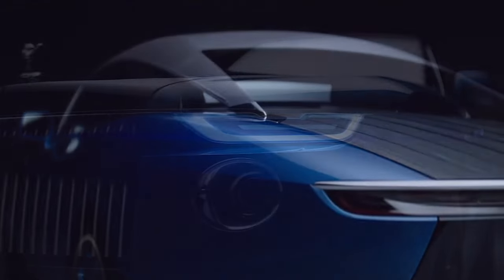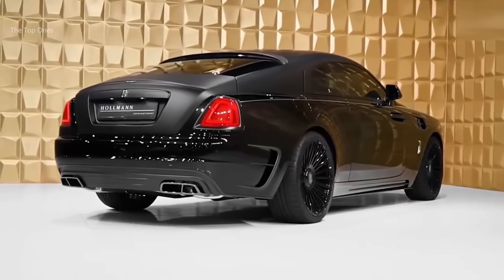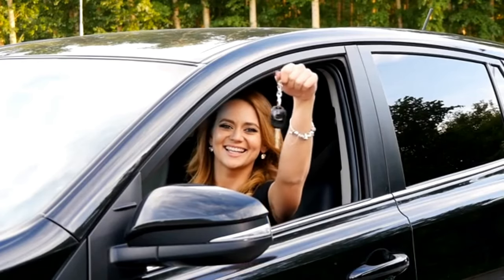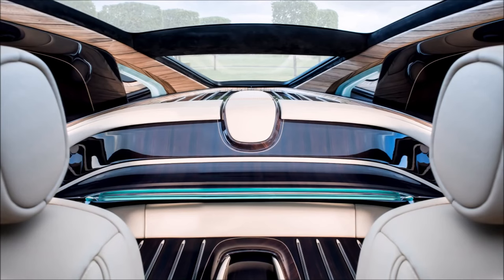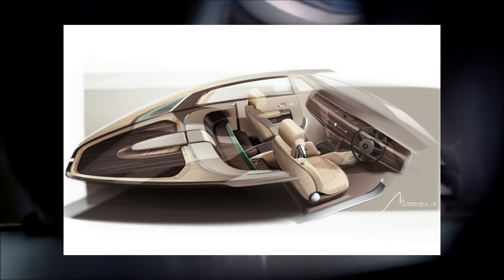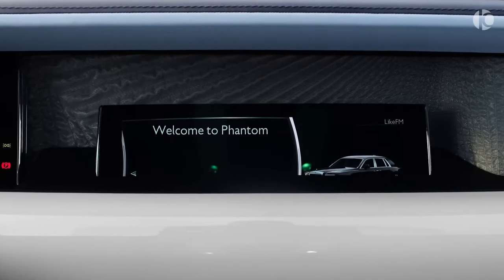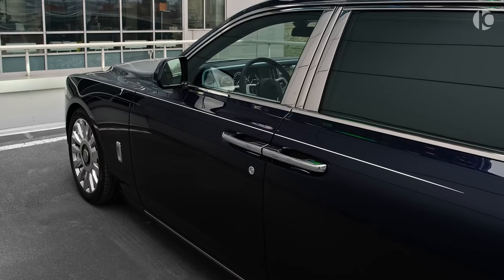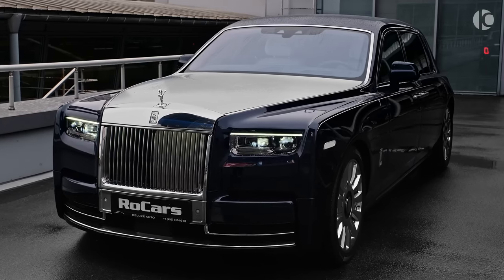Three LUXURIOUS Rolls Royce that Only Billionaires OWN!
The realm of unparalleled luxury with our latest video, showcasing the top 3 most luxurious Rolls-Royce models in the world. From the bespoke elegance of the $28 million Boat Tail, inspired by the finest yachts, to the retro-futuristic allure of the $13.2 million Sweptail, and the iconic grandeur of the Phantom, we take you on a journey through automotive opulence that redefines luxury.

Each of these Rolls-Royce models is a masterpiece of design, comfort, and sophistication, featuring amenities like infinity pools, custom cocktail suites, and starlight headliners that set them apart from anything else on the road. Whether you're a car enthusiast or simply appreciate the finer things in life, these Rolls-Royce vehicles are the pinnacle of luxury.